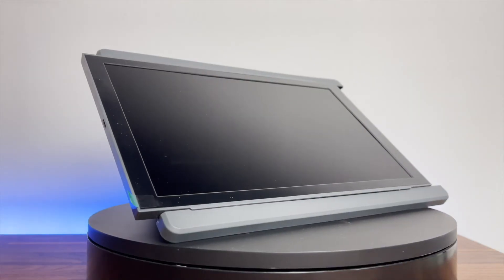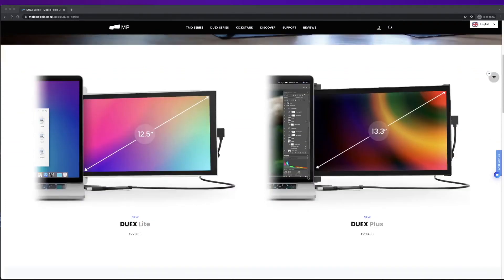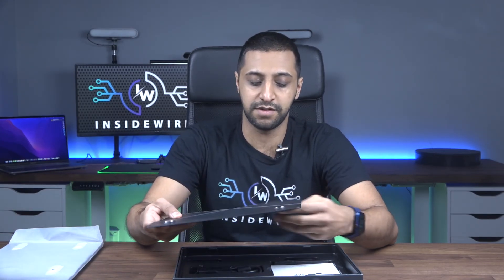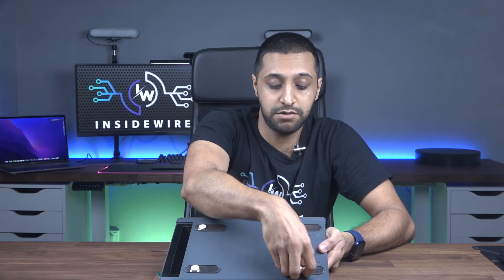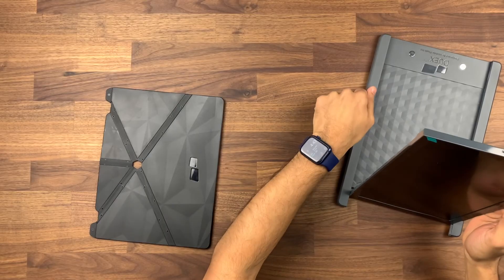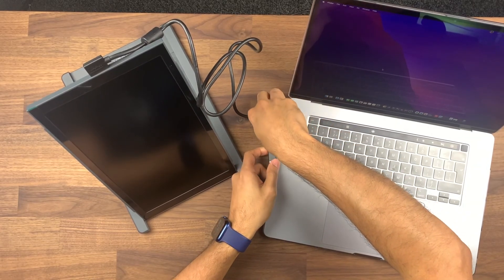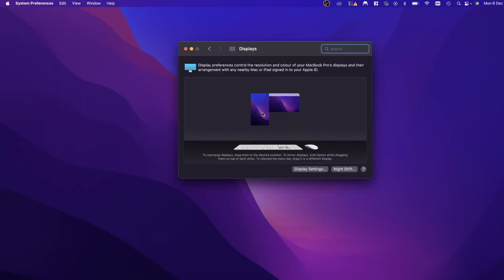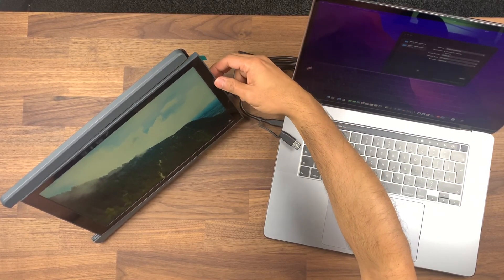The perfect travel buddy for your laptop | Mobile Pixels Duex lite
In this video we take a look at Mobile Pixels Duex lite portable laptop screen. The great thing about this monitor is that it can be used as a monitor if you're short of space or even on the go and want to be productive.

This is the duex lite which comes in white or deep grey, Its 12.5” screen size and it has a full 1080p screen. it weights just under 600g or 1.3 lbs.

Duex Lite 12.5"
Duex Plus 13.3"

Chapters:
00:00 - Intro